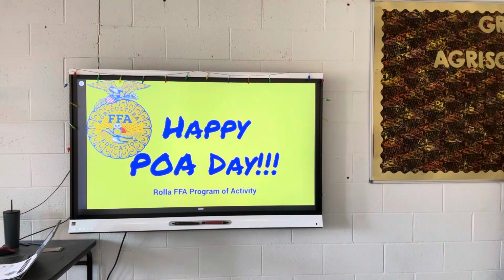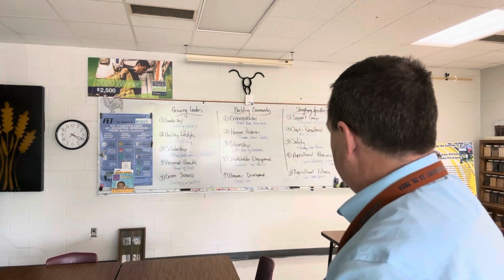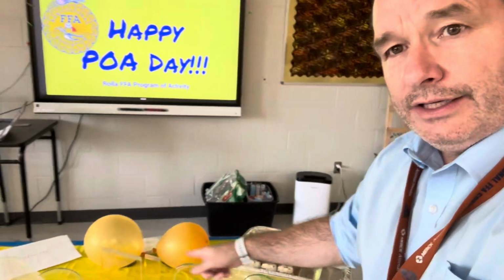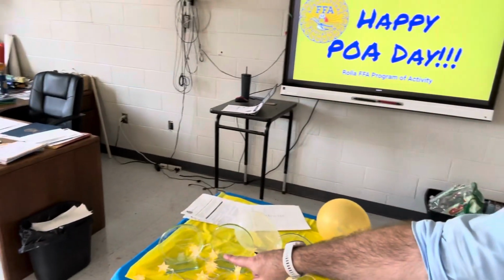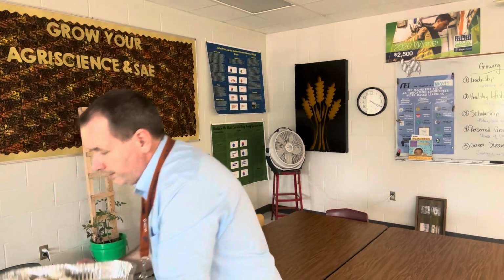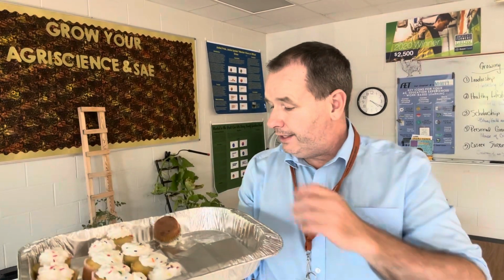POA Day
POA Day is designed for FFA Chapters to create the chapter’s 15 activities to match the standards. The event is to engage all FFA members to work collectively to develop fun, educational, and life lessons.